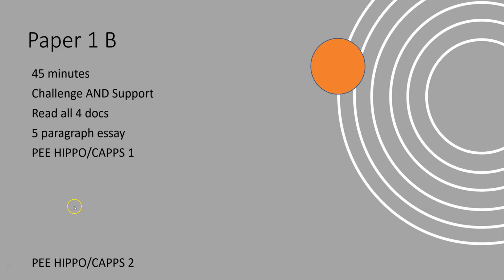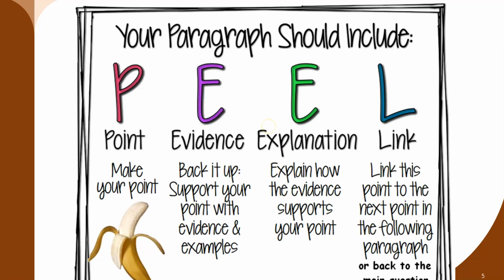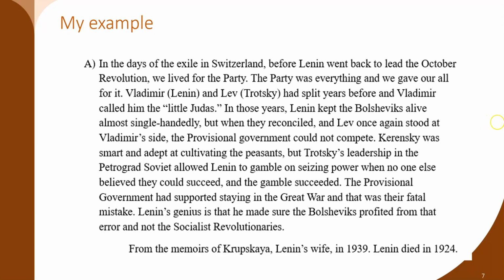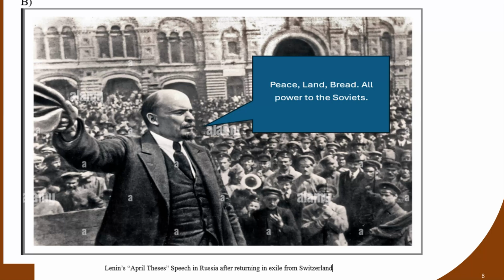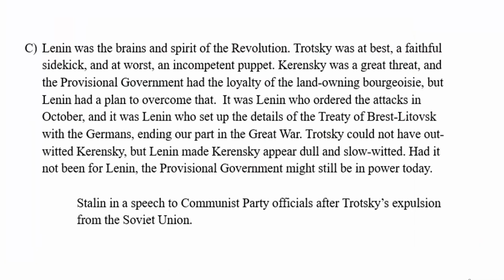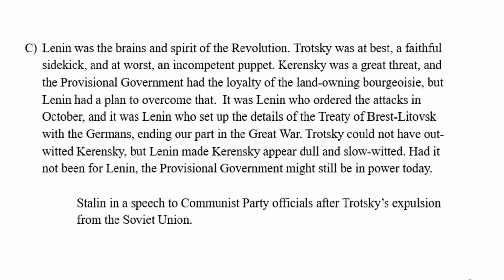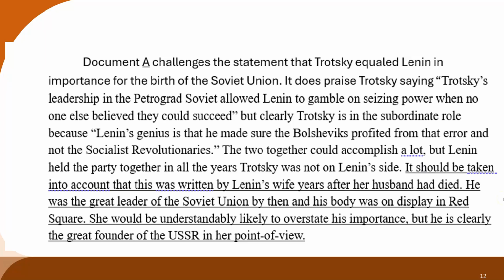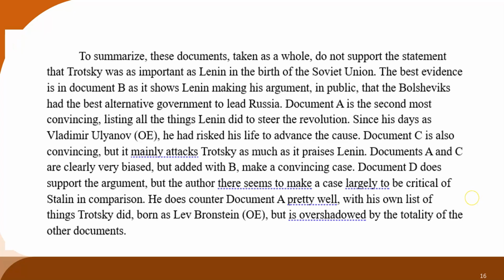How to write a Paper 1B in AICE European History